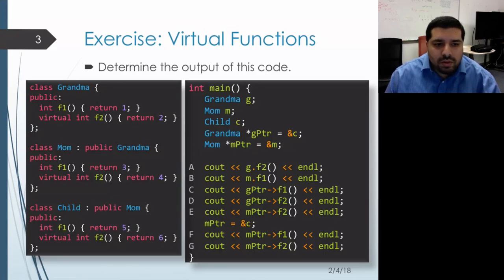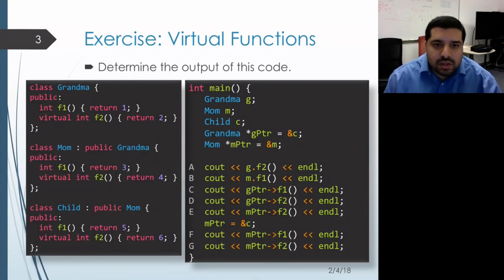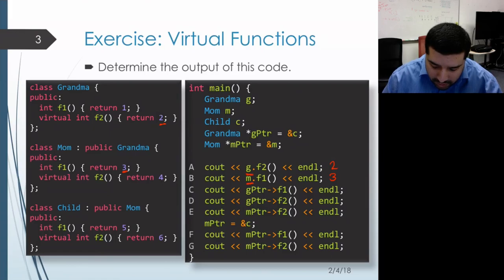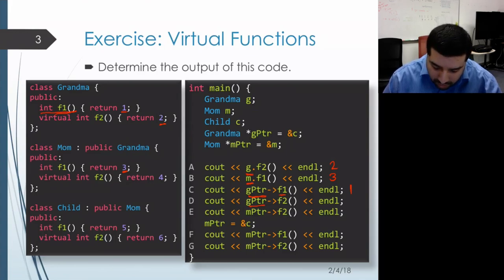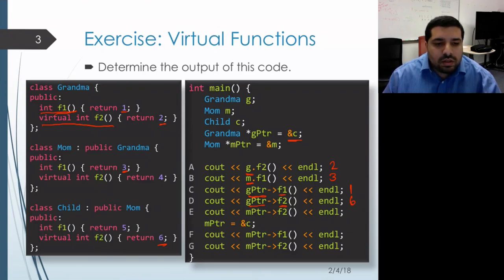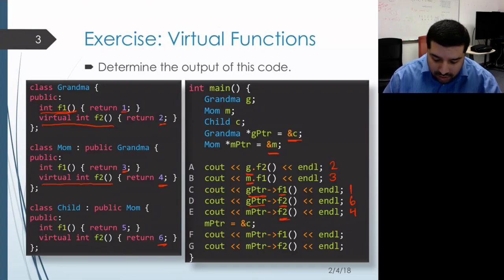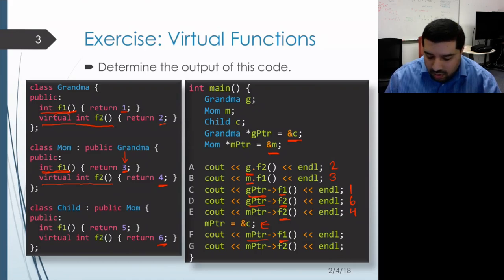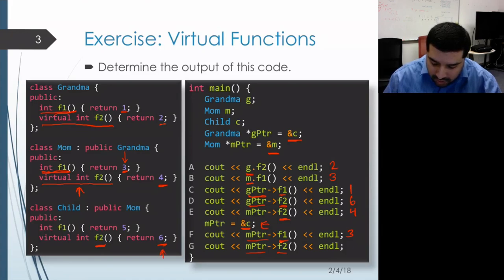EECS 280: Lecture 10 Exercise 1: Virtual Functions